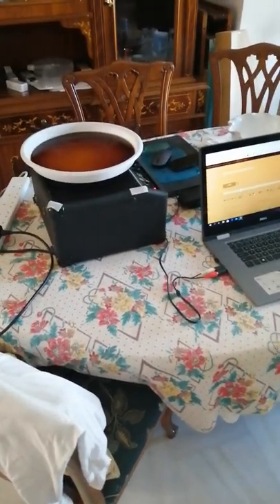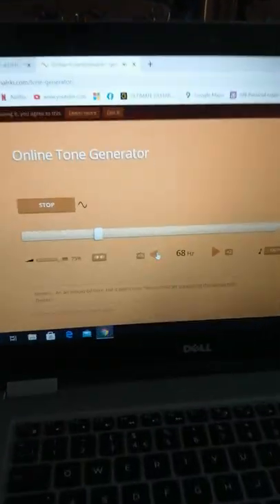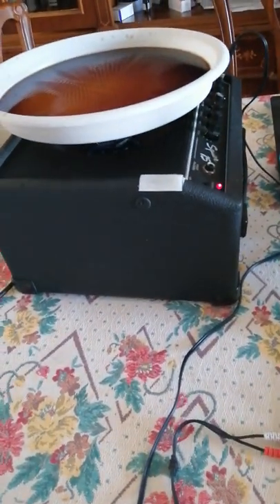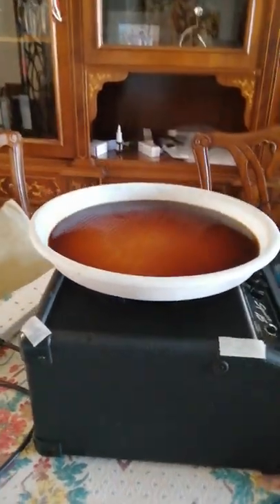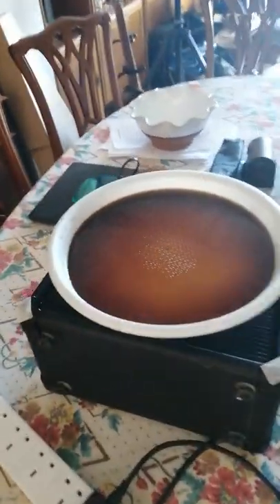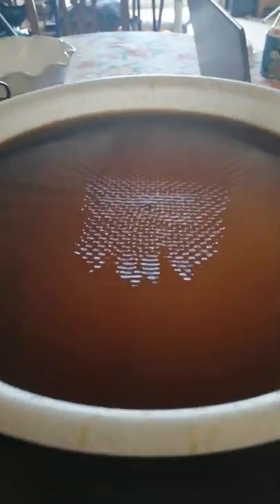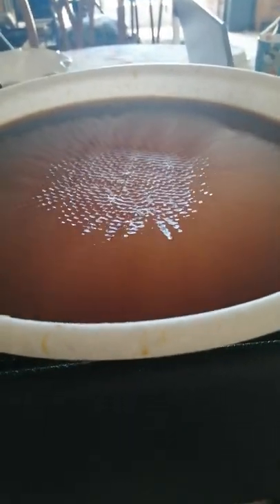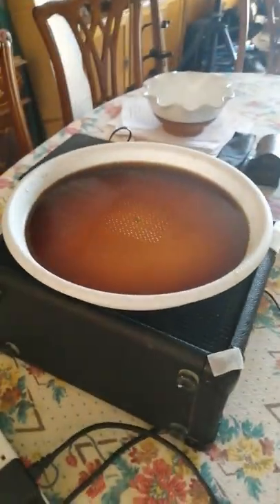Chladni or Cymatics rig -1st attempt!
Last year, I made a basic Chladni plate/Cymatics rig! All I did was sacrifice an old guitar amp... Cut a platic bottle, and glued it onto the speaker. Then I got a tray, and glued that onto the bottle lid. Filled it with liquid (Black coffee) - and that was it done! Was pleased with it for a first attempt - must revisit that project some other time!